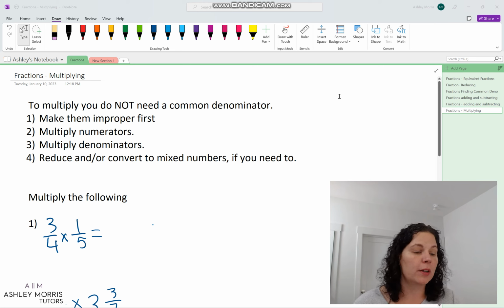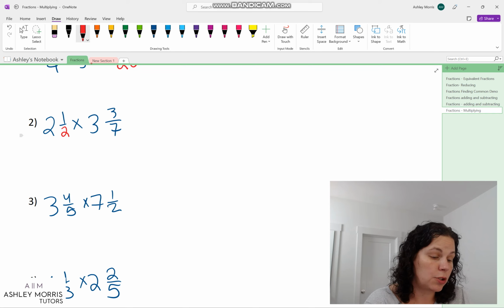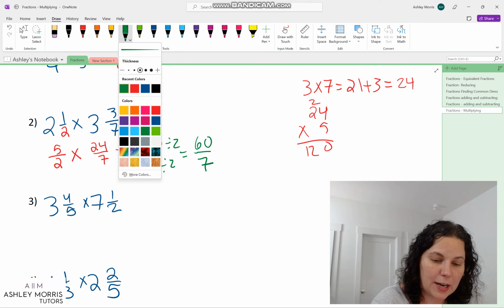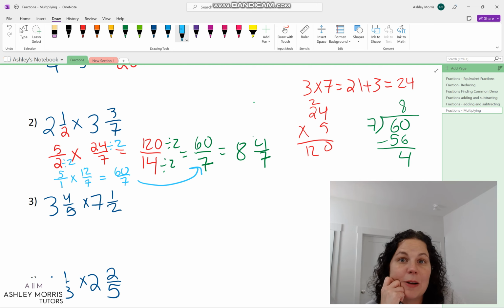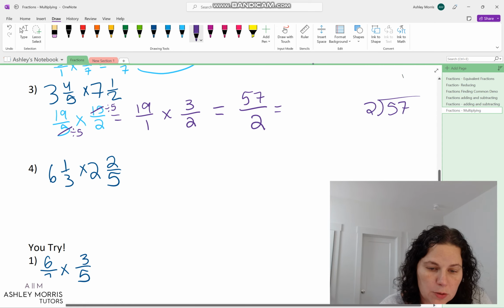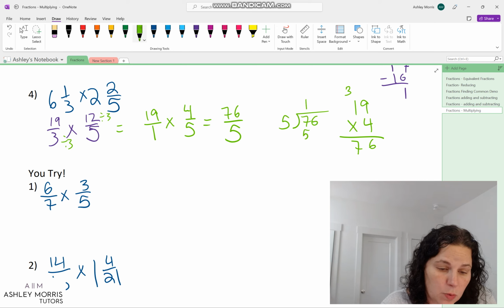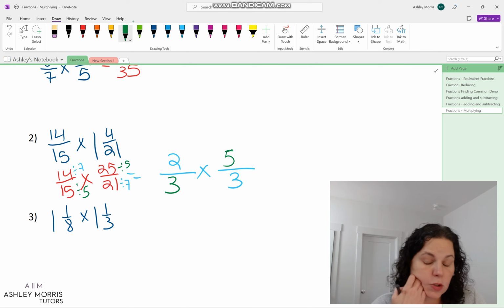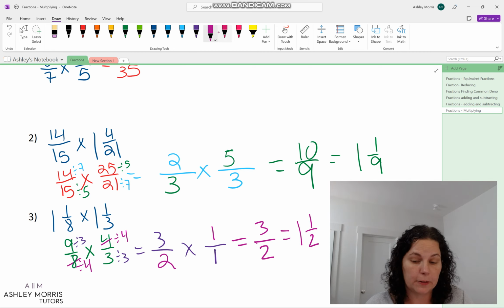Fractions - Multiplying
Learn about Multiplying Fractions